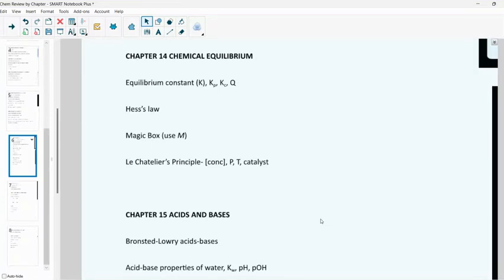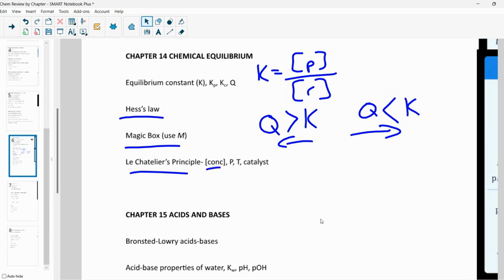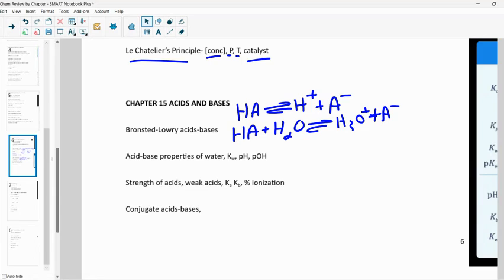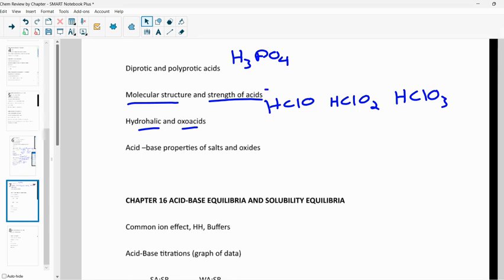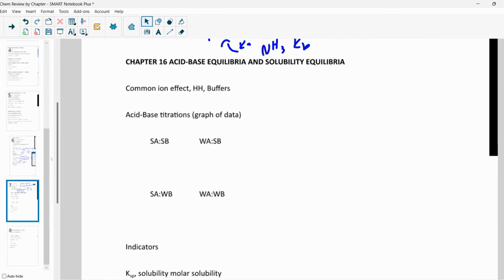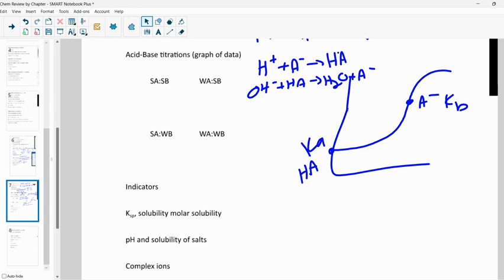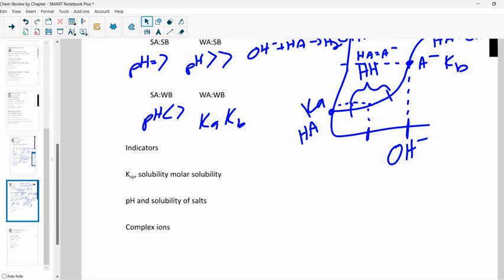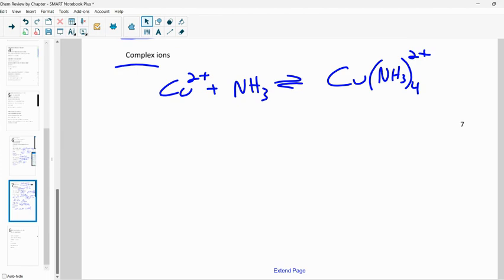AP Chem Review Ch 14-16